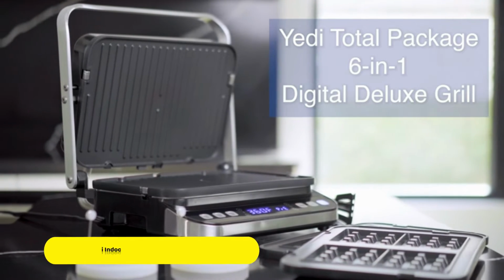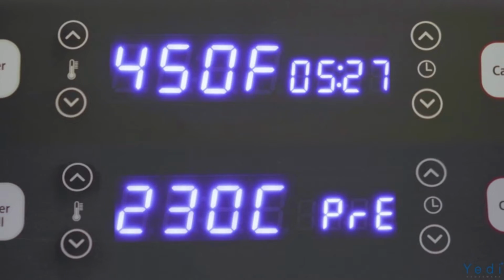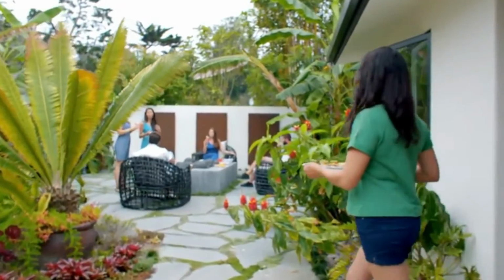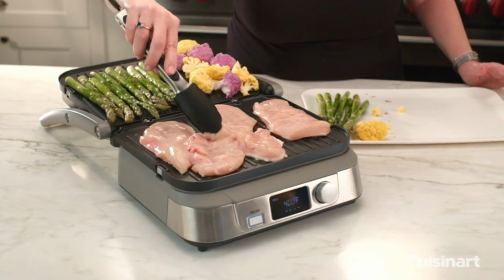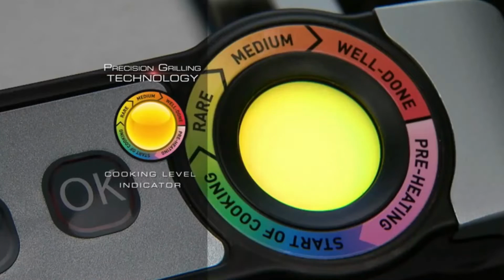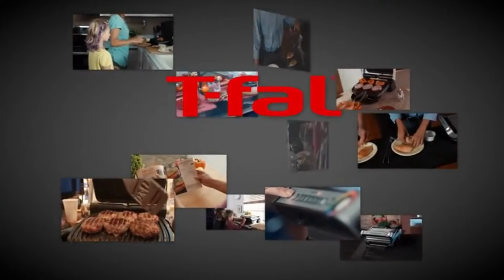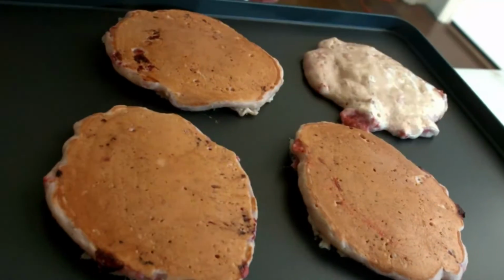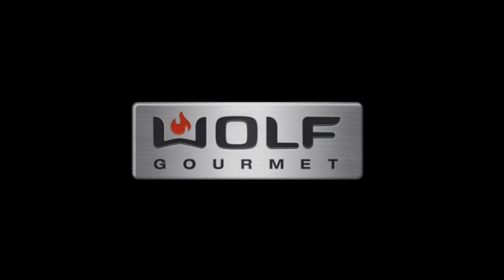Top 10 Best Indoor Grill You Need In 2022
Roaming Around for the best indoor grill? Here you will get the most outstanding 10 best indoor griller on a budget from Amazon.

1. Yedi Total Indoor Grill

2. Cuisinart GR-300WSP1

3. Cuisinart GR-5BP1

4. T-fal GC722D53 1800W

5. Calphalon grill

6. Wolf Gourmet Indoor Grill

7. Simple Living Grill

8. ANWALE Smokeless

9. Ninja FG551 Indoor Grill

10. Chefman Indoor Grill

11. COSTWAY  Grill

12. Hamilton  Indoor Grill

13. GREECHO Indoor Grill

Get the best indoor grill and make grill at home. Best indoor grills make your cooking more comfortable and faster. Todays review is all about the best indoor grill for steaks.

There are various types of best grills for natural gas. No more worries for smoke and you can enjoy grill inside at anytime. The unique design and strong body frame makes indoor bbq grill effective and durable.

Multifunctional style of this best indoor grills gives perfect flavor. Get your desired best indoor grill without wasting your time.